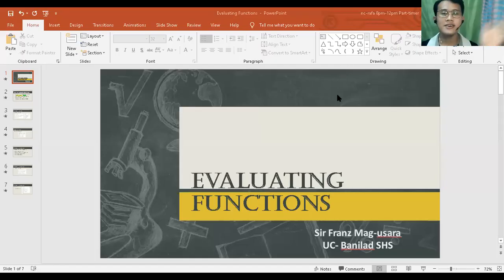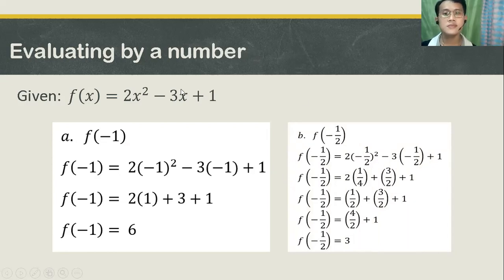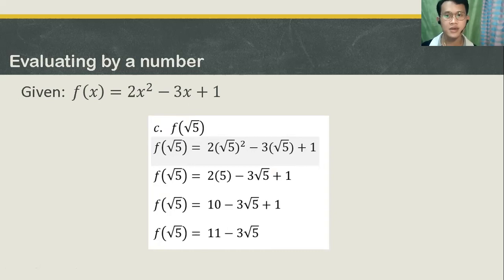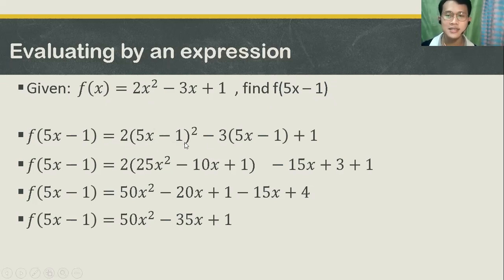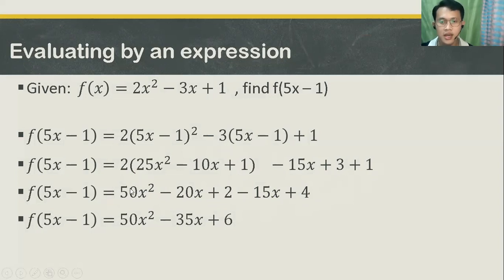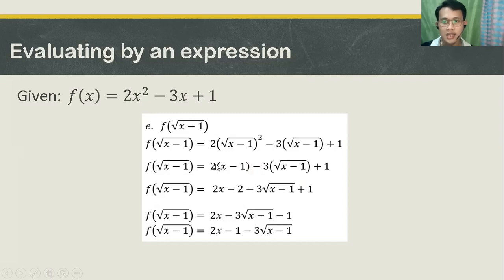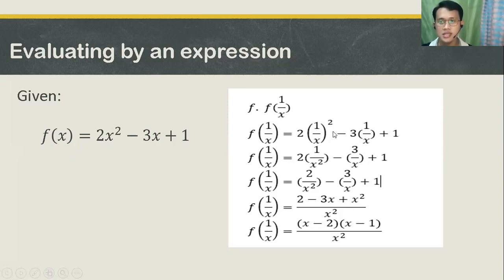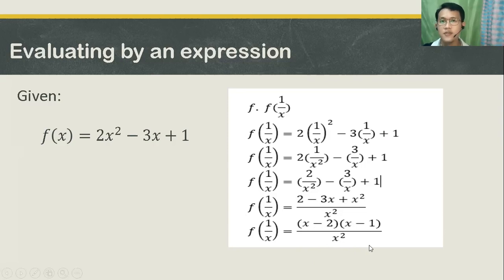Evaluating Functions (General Mathematics- grade 11 students)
In this video you will learn how to evaluate functions. Listen carefully and take down notes if necessary.